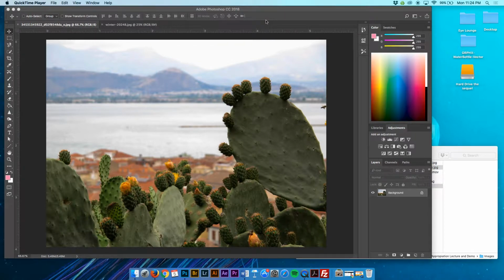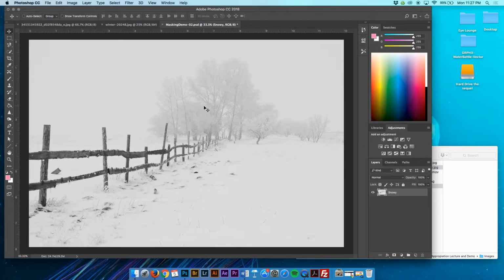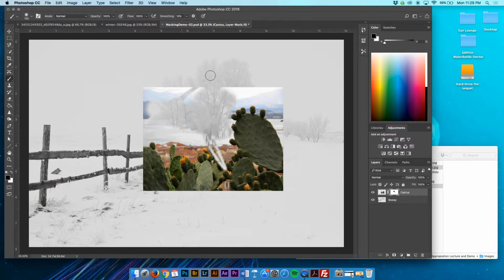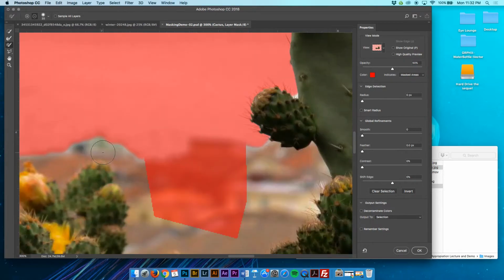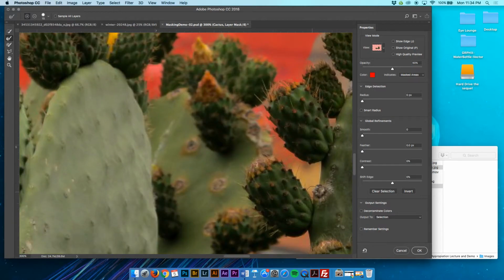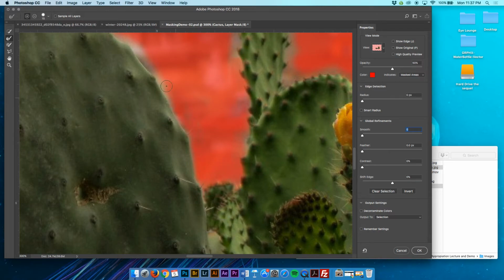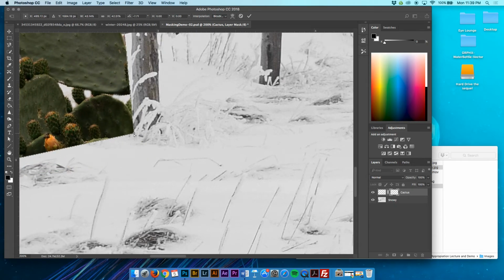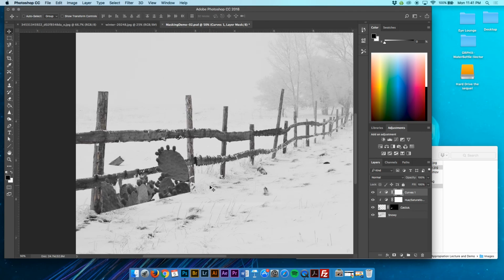Art169 Masking Demo